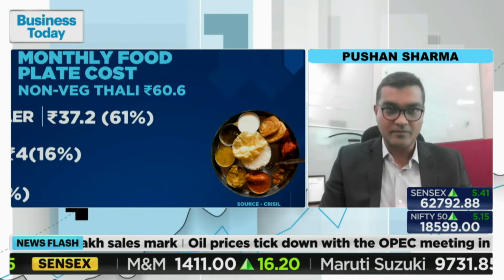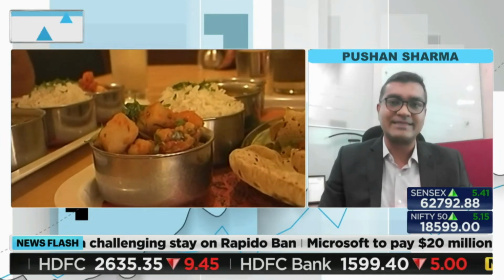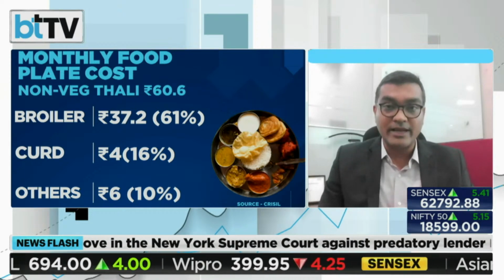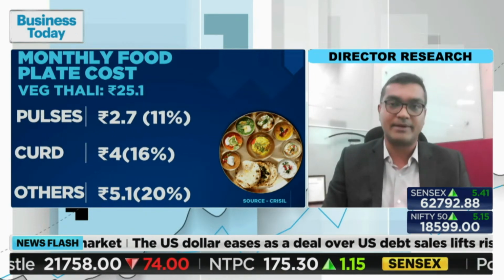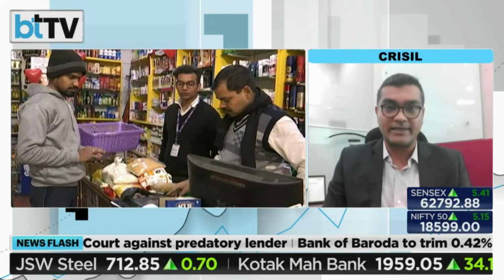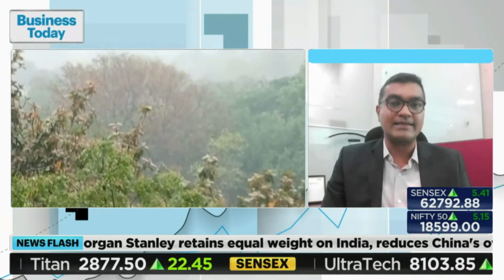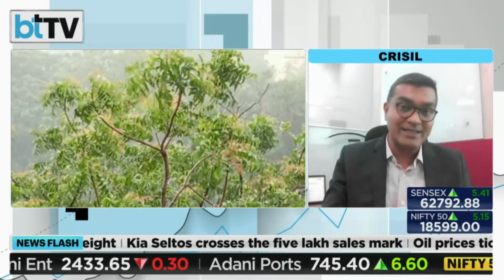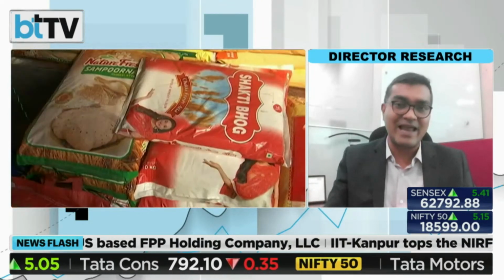How Much Did Your Veg/Non-Veg Cost Go Up In May?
The cost of veg and non-veg thali has been on a decline since October 2022 but has now inched up on a sequential basis in May 2023, according to CRISIL's Roti Rice Rate (RRR) report which is the rating agency's monthly indicator of food plate cost. Tune in to watch Sakshi Batra in conversation with Pushan Sharma, Director-Research, CRISIL to find out how much does your daily food plate cost you today.